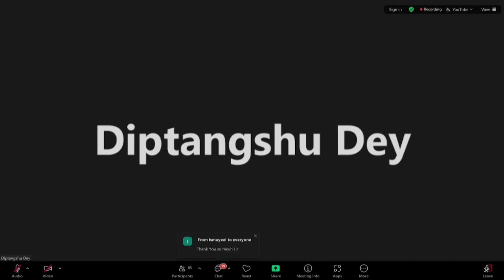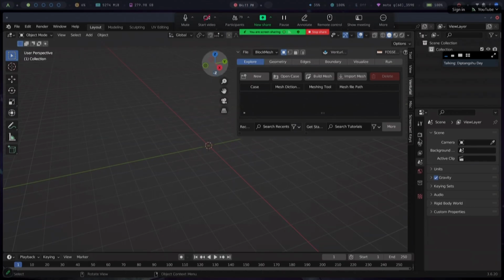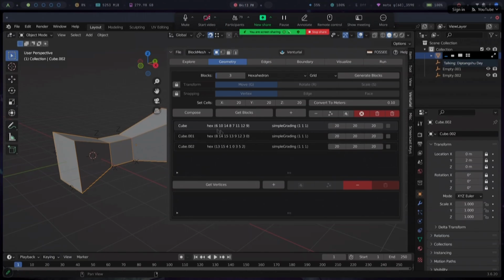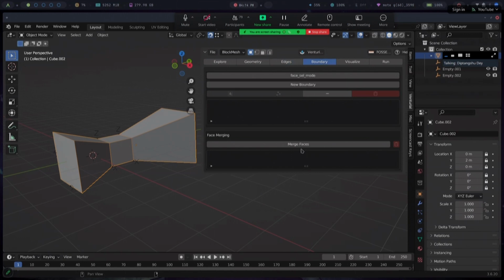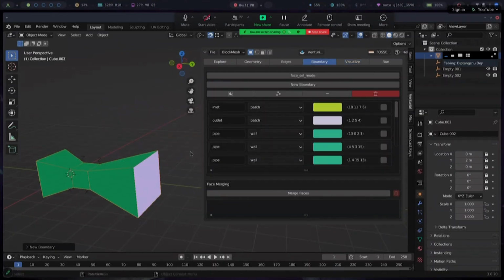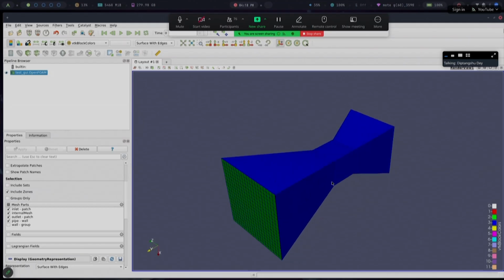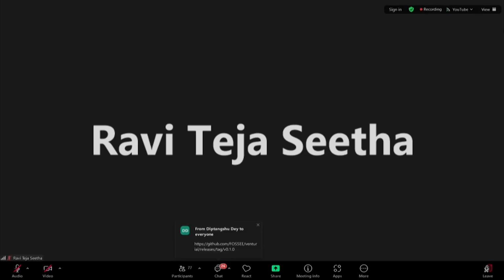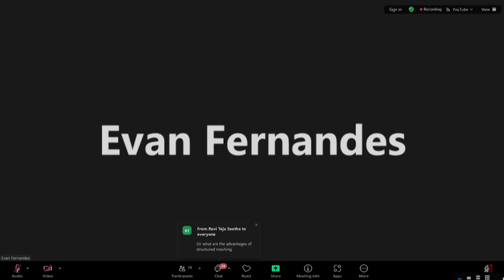BOFCFD S06 GUI Demonstration